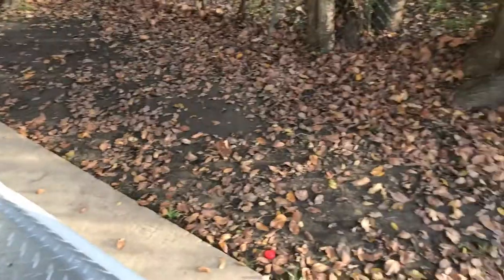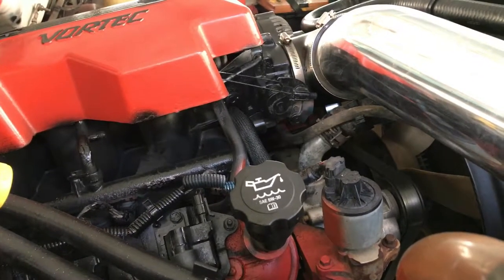Water pump gaskets went out